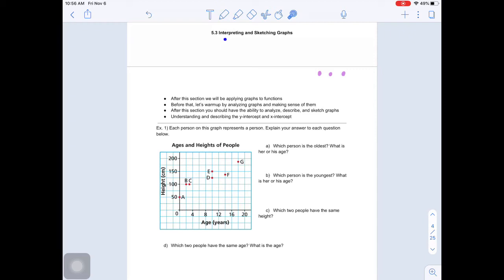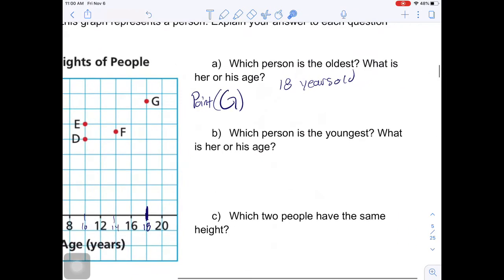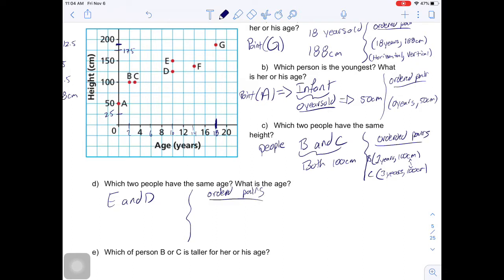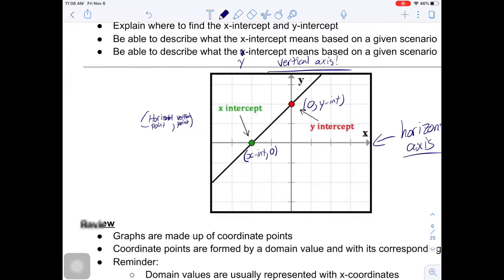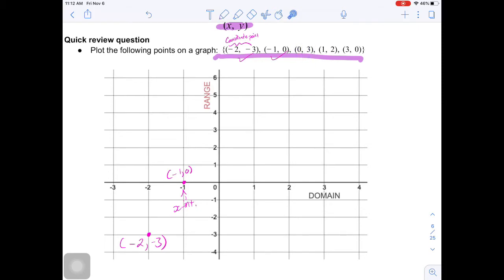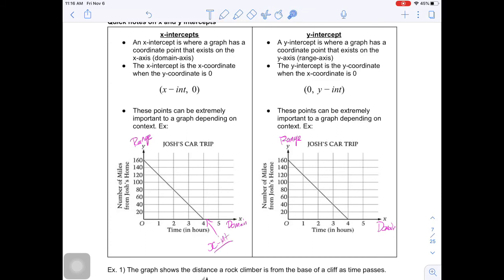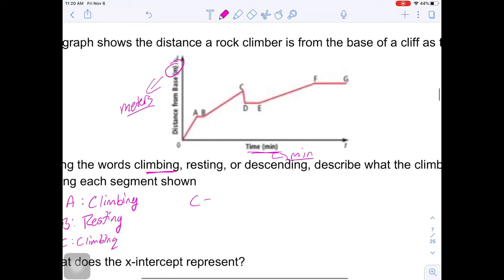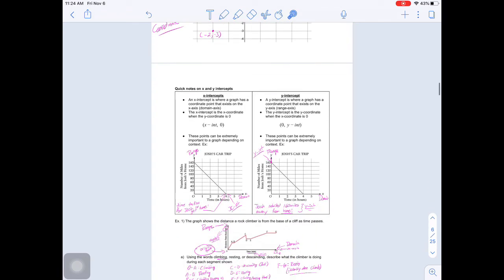Math 10C Chapter 5.3 Interpreting and Sketching Graphs